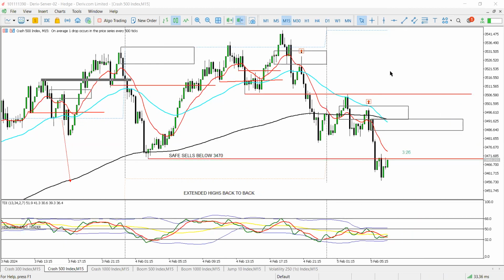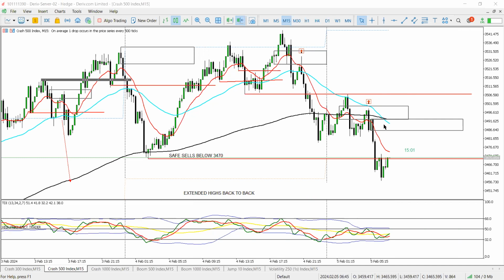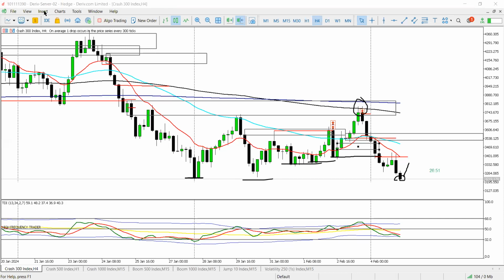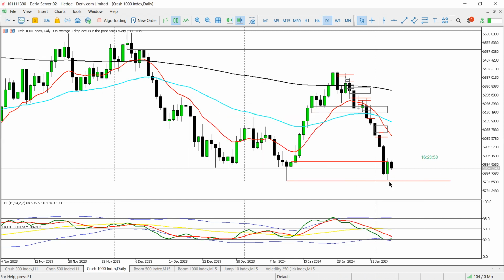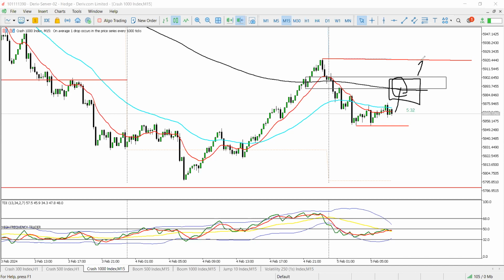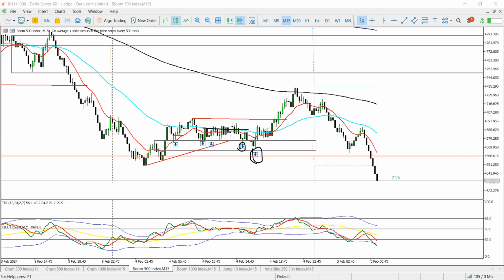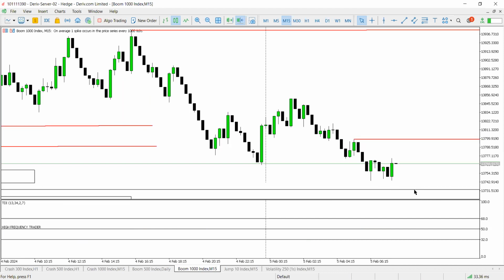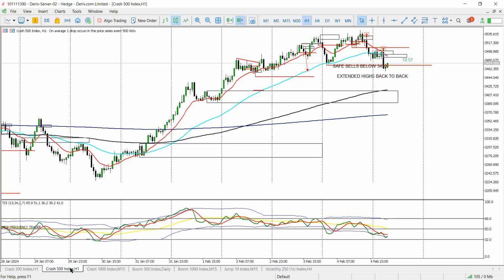Boom and Crash Monday Analysis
Join us as we do a quick Monday analysis on synthetic indices plus a quick explanation on the definition of a term we always use ; "extending the high" "extending the low"